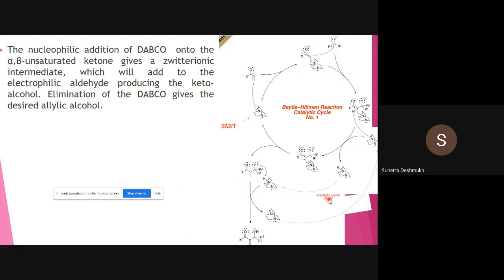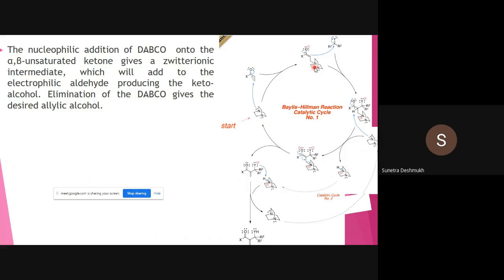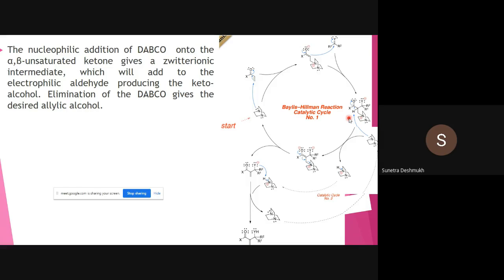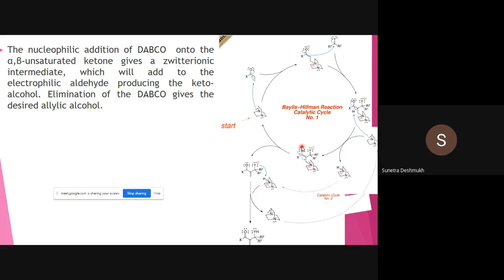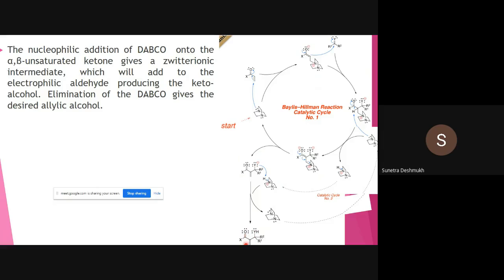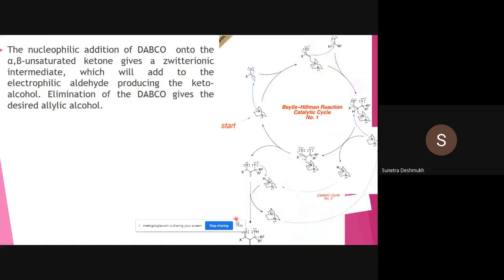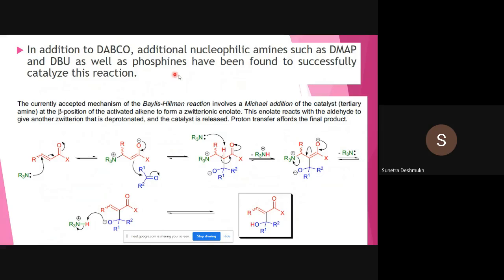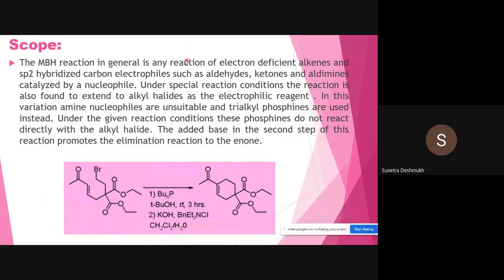Bayllis Hilmann Reaction(MBH reaction) Part-B